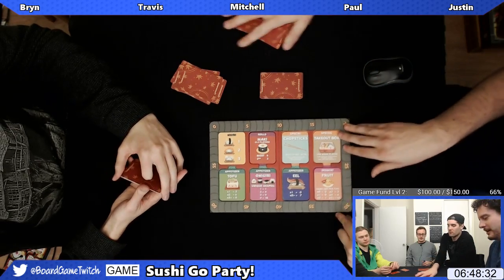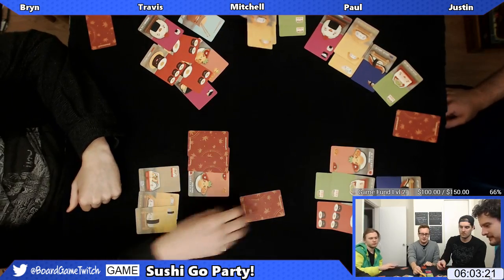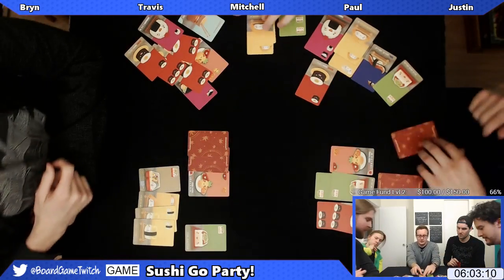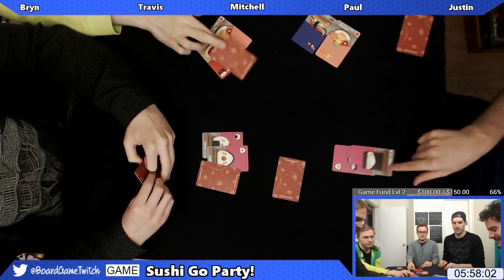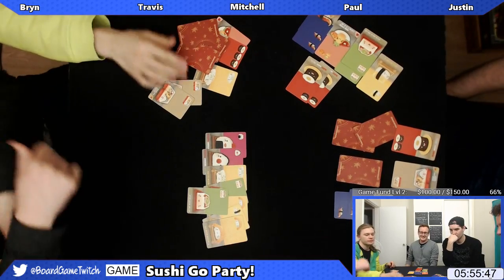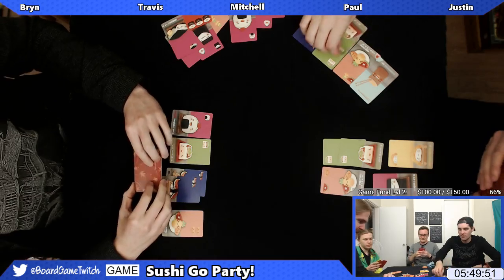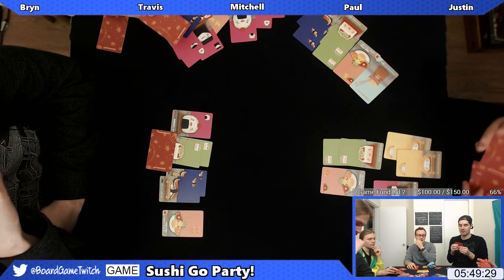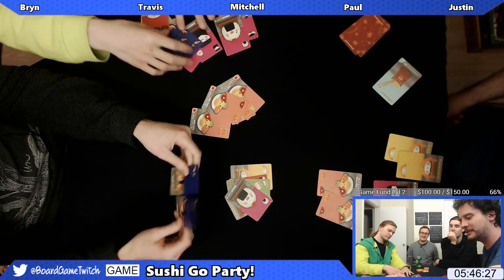SUSHI GO PARTY #4 | September 3rd, 2016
Become the Fruit King

Live with Magic: The Gathering on Sundays

Opening/Closing Music by Popskyy